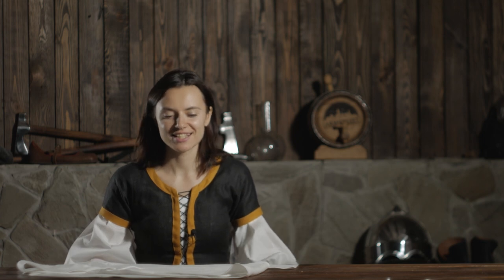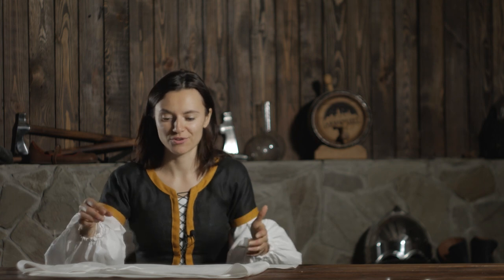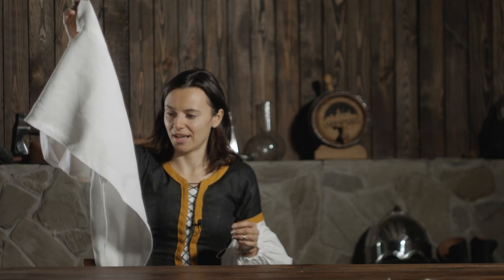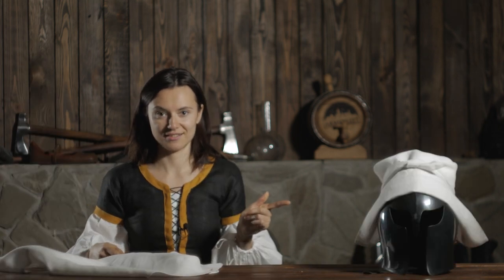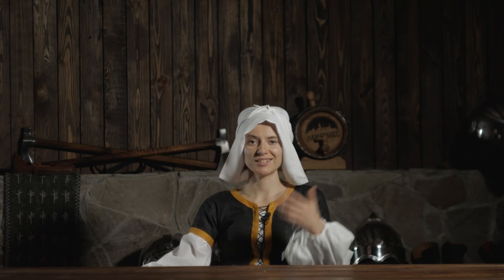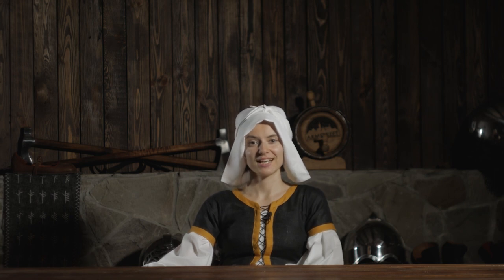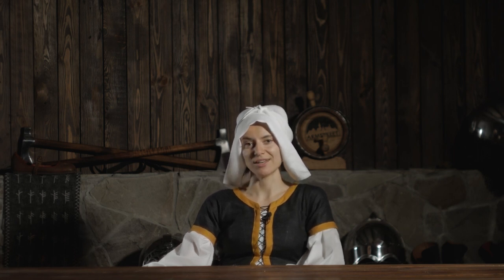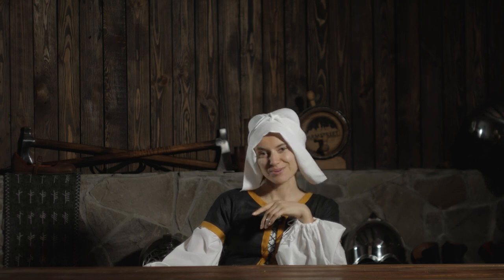"Townswoman" Linen Cap and How to Wear It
If you’re looking for basic but beautiful garments to add to your medieval costume, our “Townswoman” collection is perfect! Featuring feminine but understated pieces, it’s full of versatile items to incorporate into your medieval wardrobe.

This coif is inspired by headwear from the 14th and 15th centuries. In medieval times, it was expected that adult women would cover their hair to preserve their modesty, so naturally, they were always looking for new and stylish ways to accessorize their headwear. We’ve made a few adjustments to the historical pattern to make sure it sits nicely on your head, such as a curved seam and drawstrings to affix it better to your head.

Credits